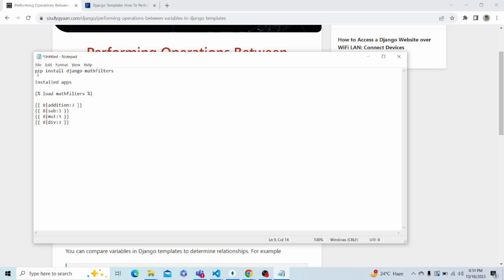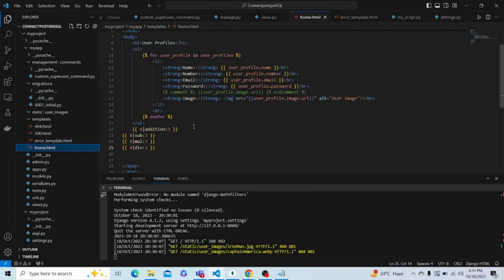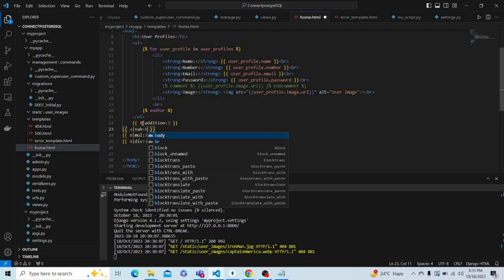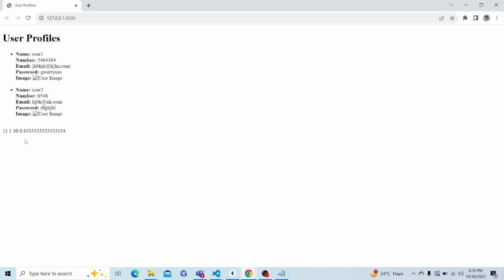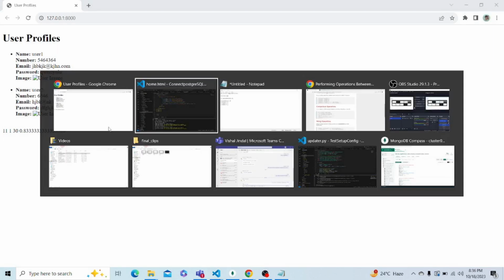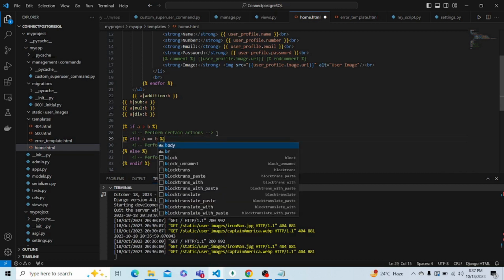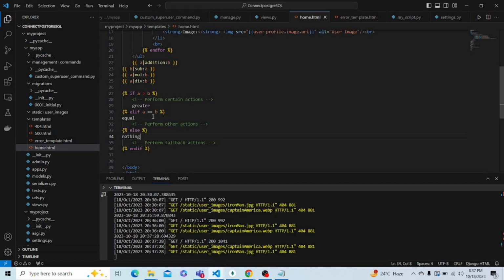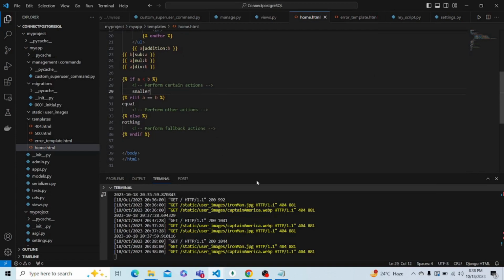Performing Operations Between Variables in Django Templates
Learn how to perform dynamic operations between variables in Django templates! This tutorial delves into the powerful capabilities of Django's templating system, guiding you through arithmetic, logical, and string operations between variables to enhance your web app's functionality.

Video Created By Krish